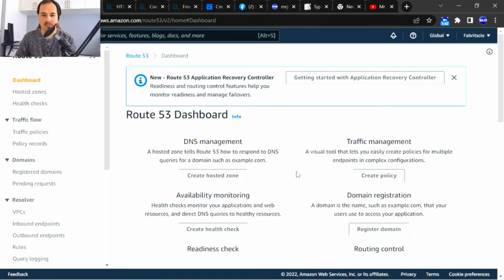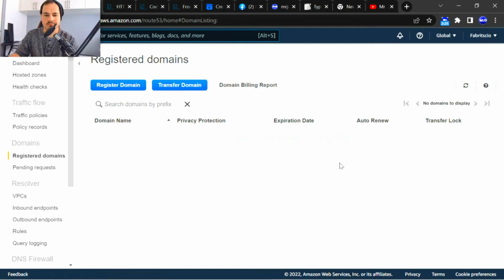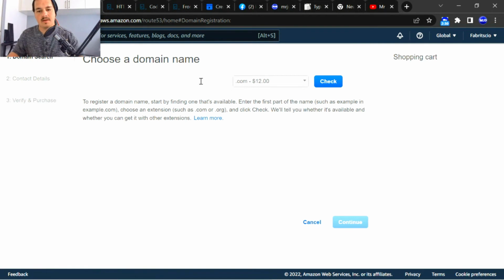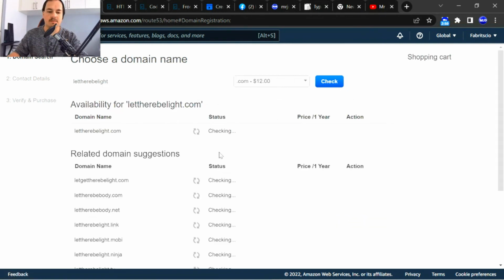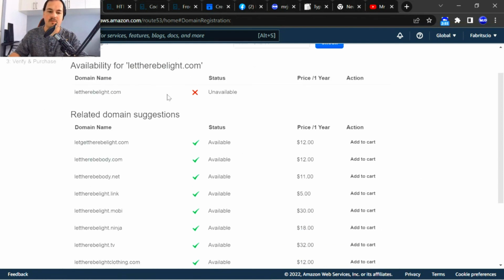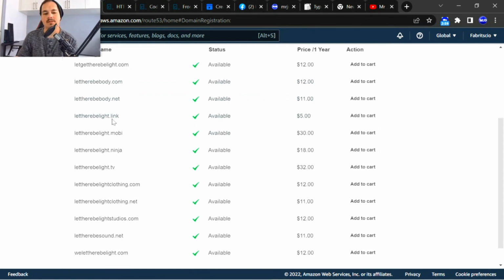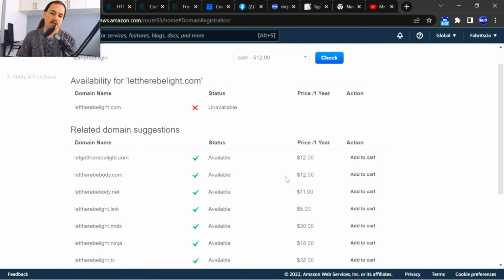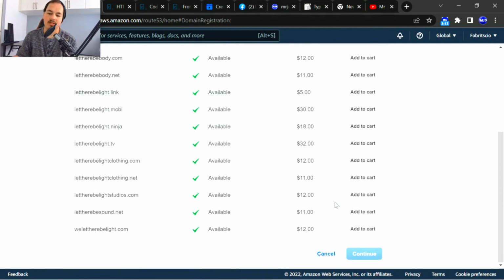How to register your domain on the AWS platform